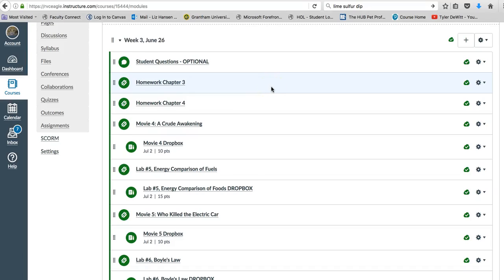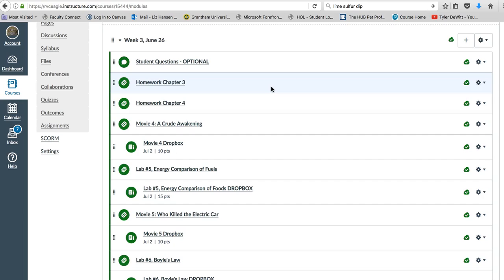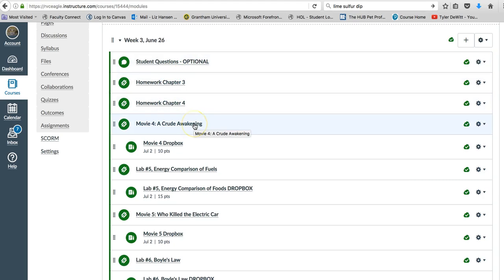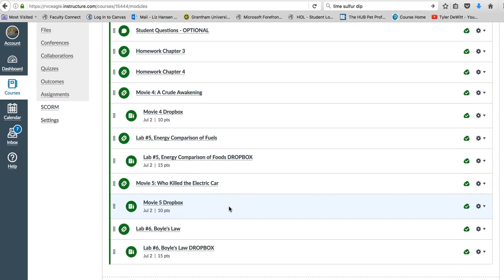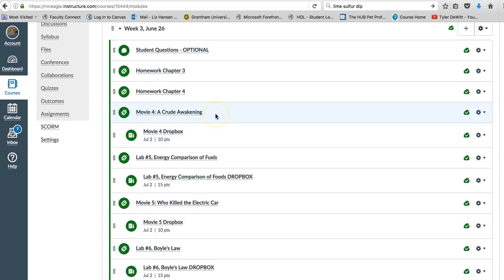Week3 CHM 105